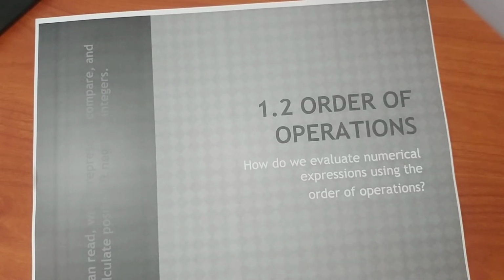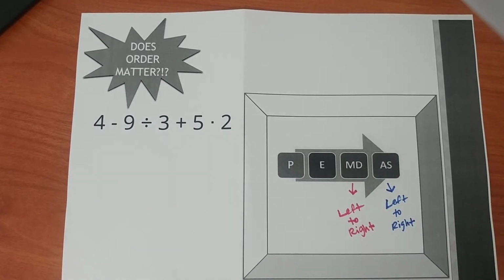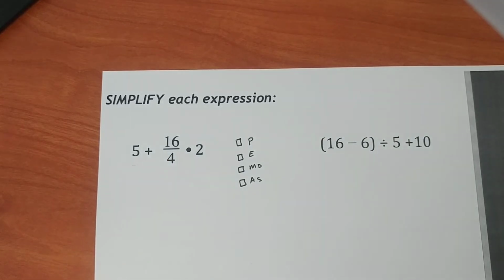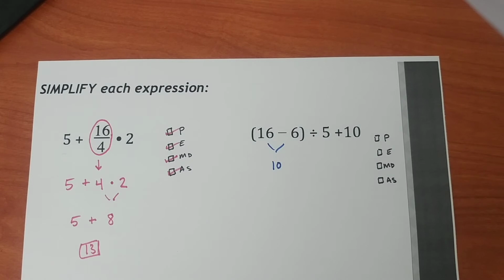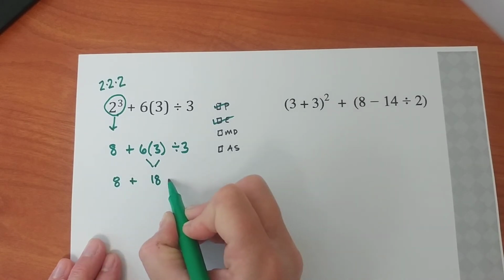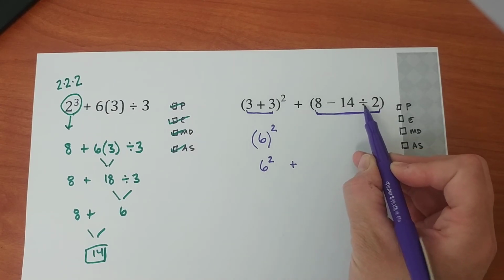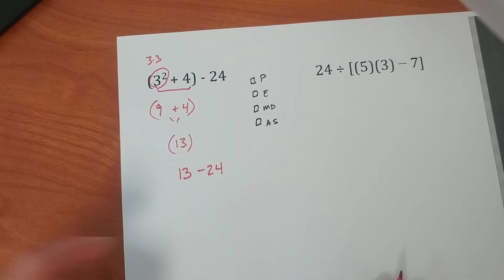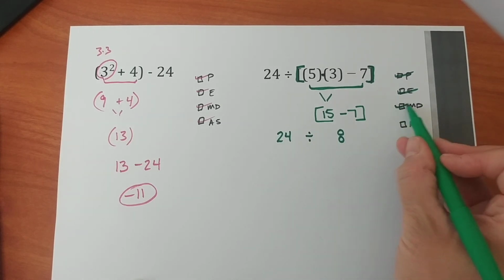7th - Lesson 1.2A